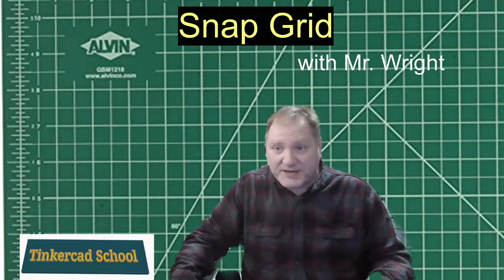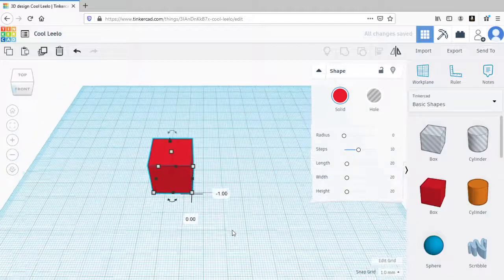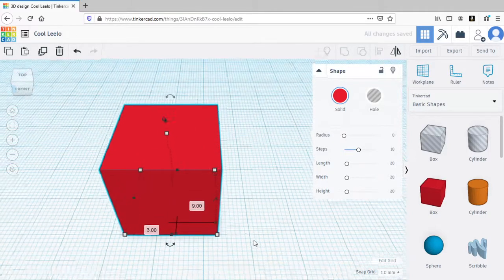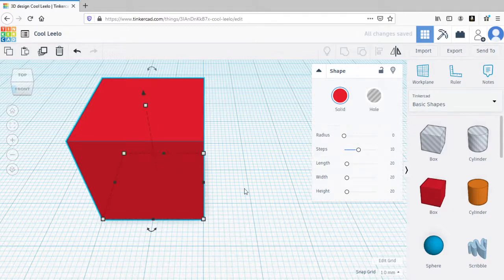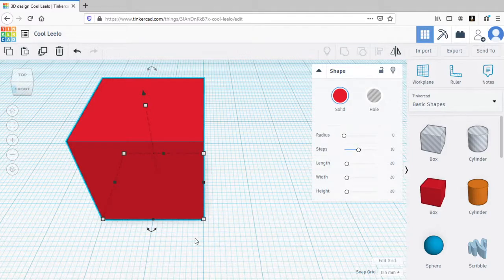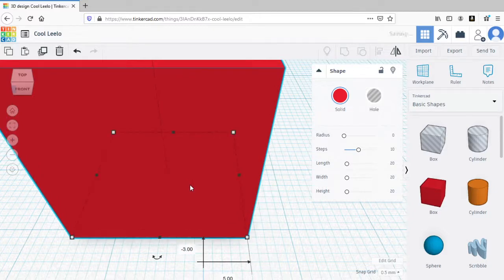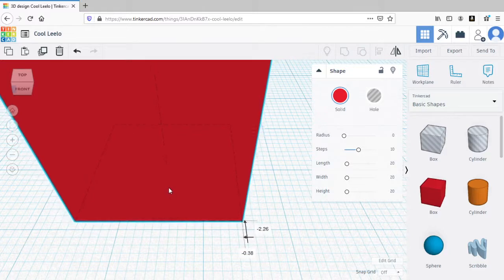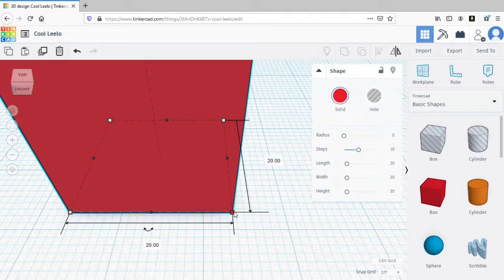Tinkercad Snapgrid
This video demonstrates how to use the snapgrid feature on Tinkercad.